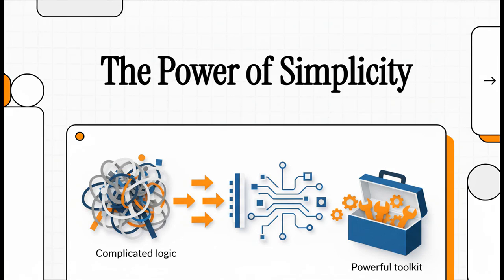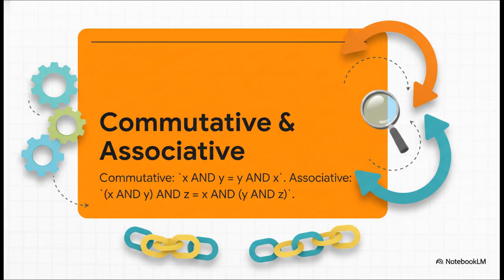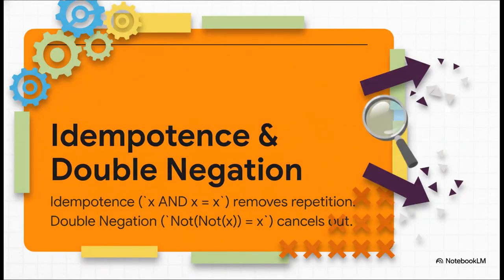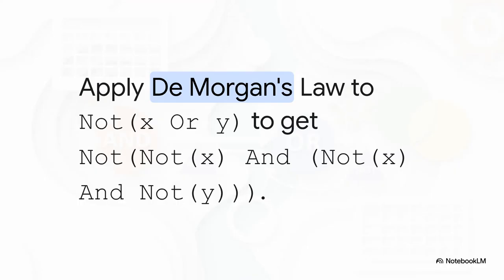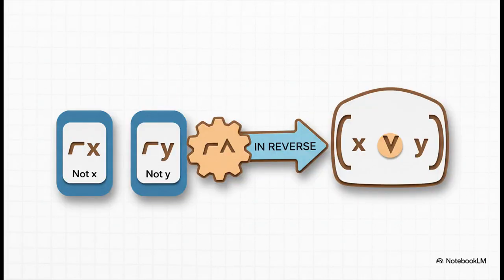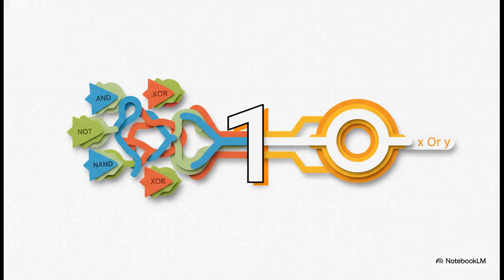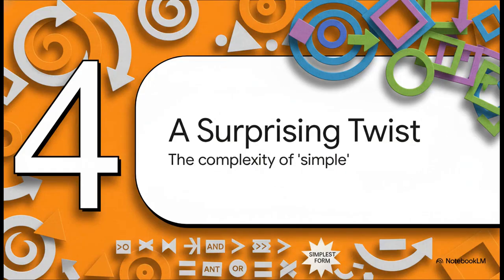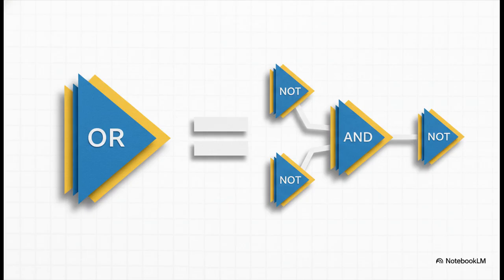Boolean Algebra & Function Simplification: The Practical Guide to Efficient Logic | 1.2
Welcome to our lesson on Boolean Algebra—the essential "toolbox" for building, analyzing, and simplifying logical functions.
In this video, we will cover:
• Calculating Boolean Values: How to evaluate functions by substituting variables and following the order of operations.
• Boolean Identities: A deep dive into essential laws like Commutativity, Associativity, Distributivity, De Morgan’s Laws, and Double Negation.
• The Power of Simplification: See how we can transform a long, cumbersome formula into a compact version (like x Or y) using logical identities.
• Why it Matters: Discover how simplification makes hardware 80% more efficient and cheaper by reducing the number of logic gates needed.
• Computational Complexity: Understanding why finding the shortest possible expression is an "NP-hard" problem and one of the biggest challenges in computer science.
Master the logic behind the machines!
3. Thumbnail Prompt (Papercraft Style):
"A high-quality 3D papercraft art piece depicting Boolean logic. Colorful cardstock cutouts of 'AND', 'OR', and 'NOT' operators are arranged on a layered paper circuit board. A miniature paper-crafted lightbulb glows on one side, symbolizing a simplified circuit. The style is clean, tactile, and artistic, with visible paper edges and realistic shadows. 8k resolution, macro photography of paper art."